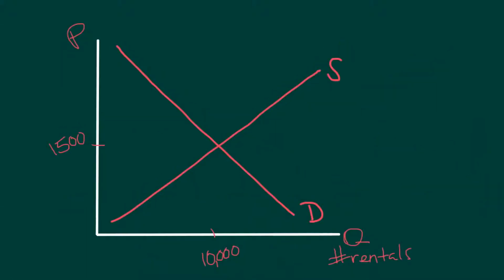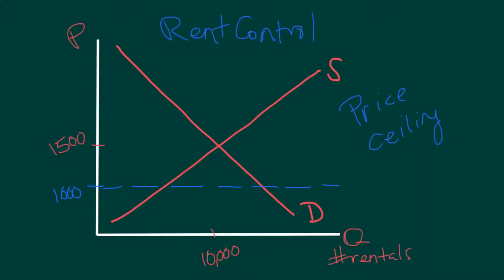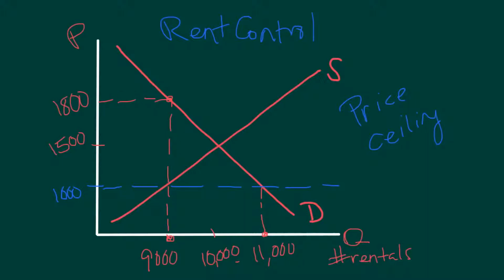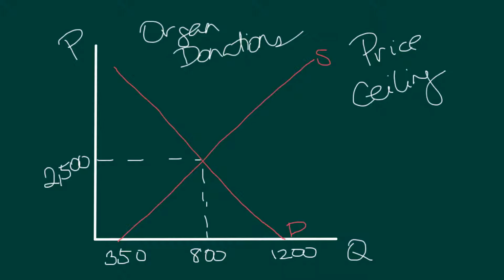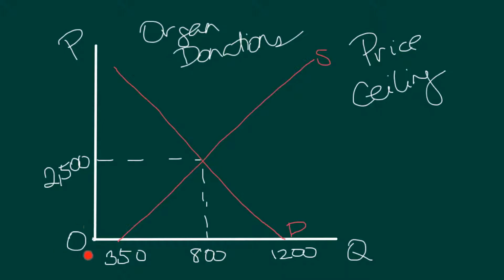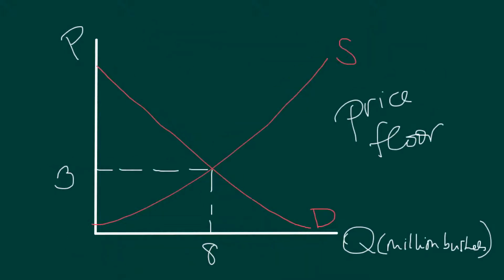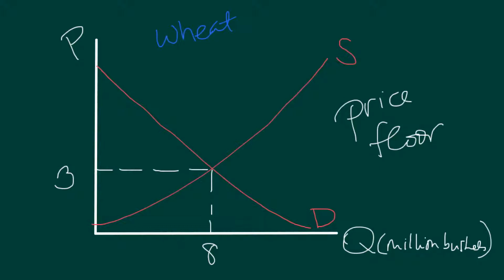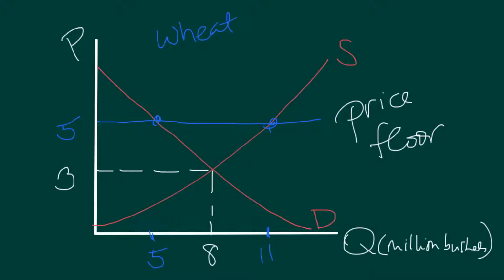Examples and impact of price ceilings and floors